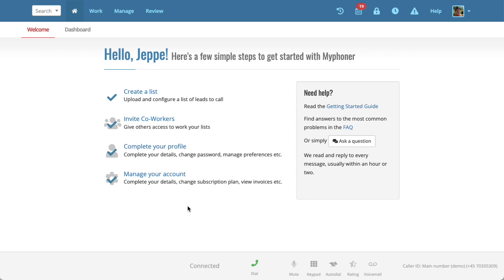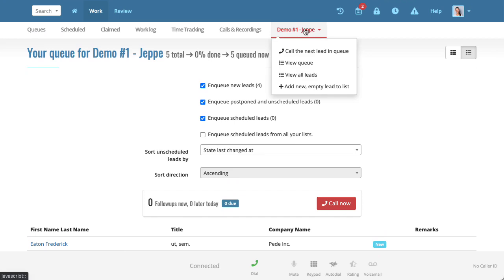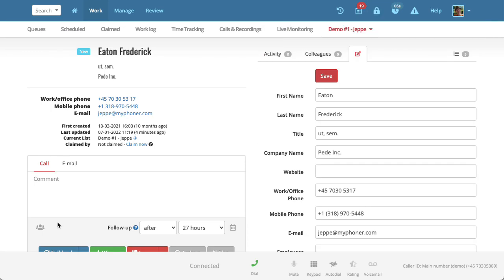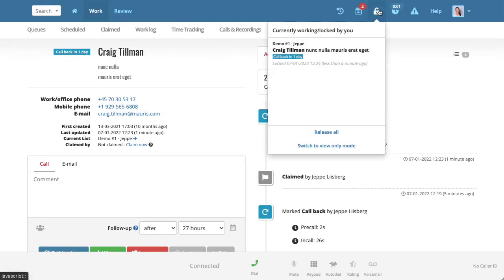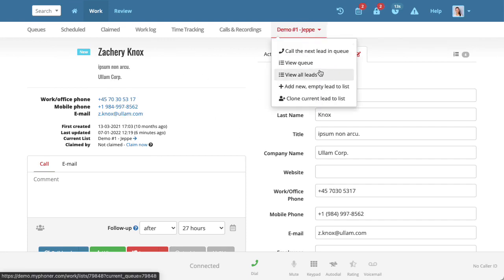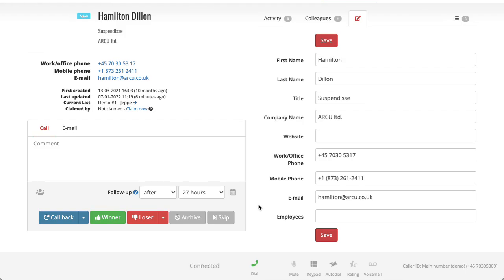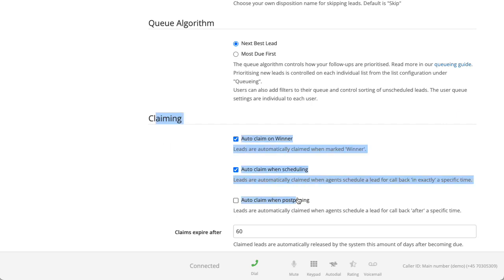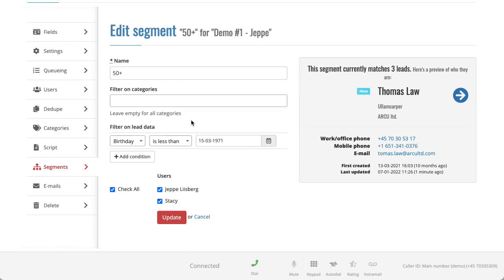Dynamic lead distribution in Myphoner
How locking and claiming works, allowing multiple agents to work on the same pool of leads. And how you can use segments to get more control over lead distribution, without sacrificing the bliss of simple management.